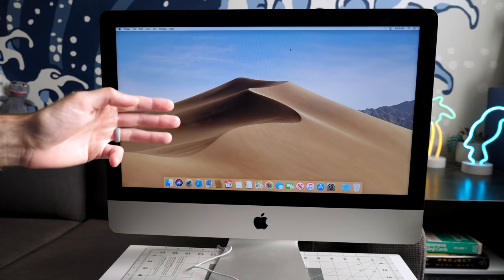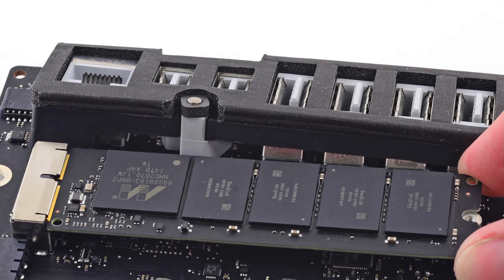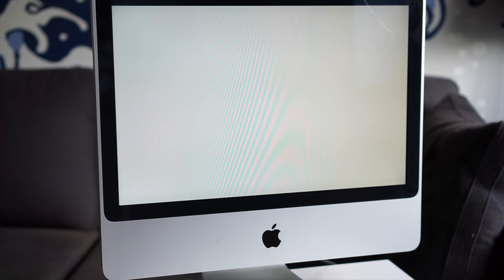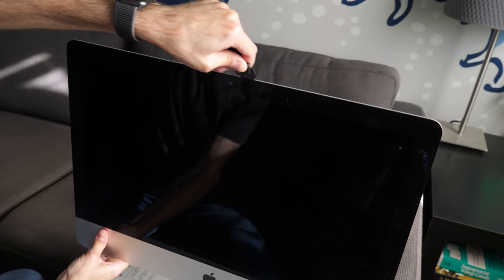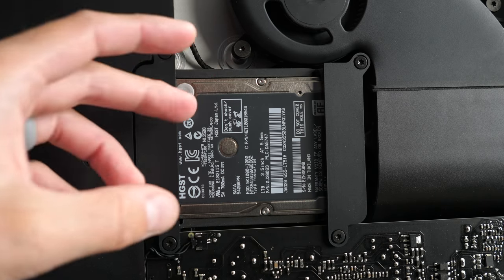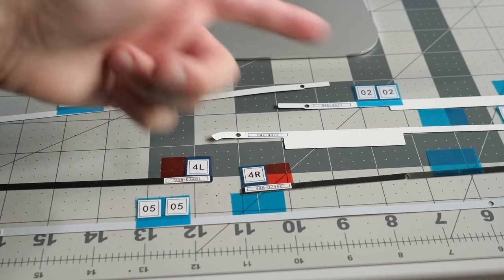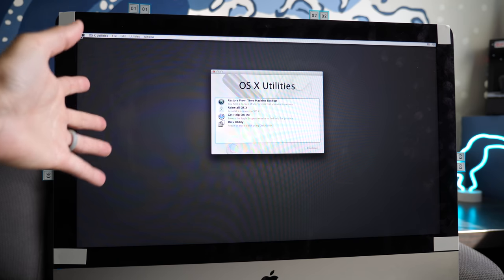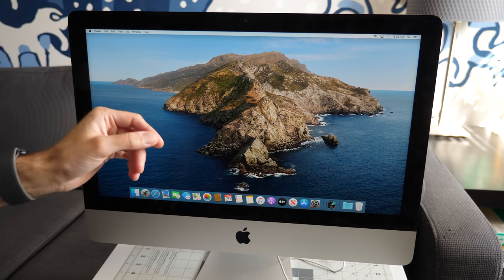DIY 2013 iMac SSD Upgrade!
This base-model iMac from 2013 was slow and occasionally failing to boot. Could replacing its hard drive with an SSD give it a new lease on life?

Teardown photos courtesy iFixit.